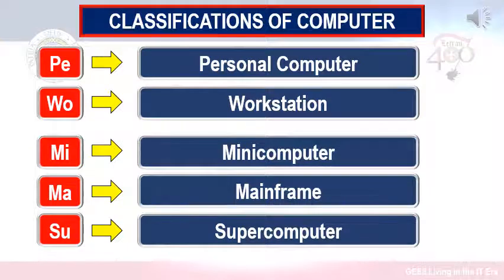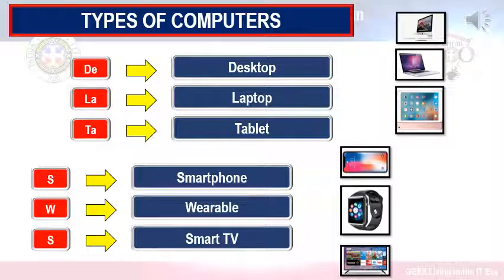Overview: Types and Classifications of Computer (Living in the IT Era)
Living in the Information Technology Era (GEE5)
Why Computer is so powerful?